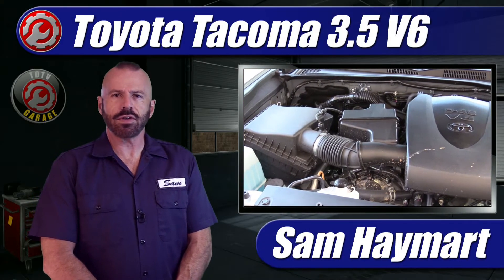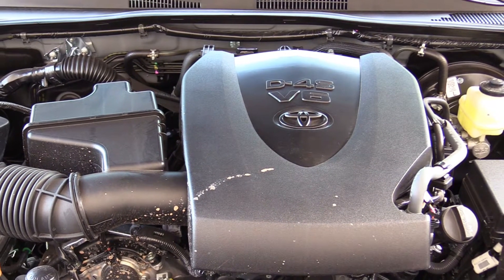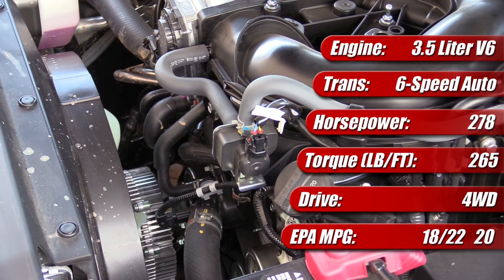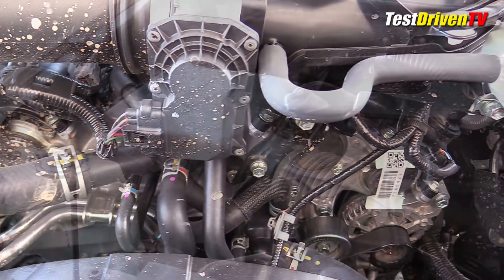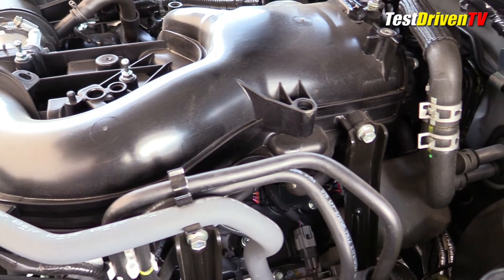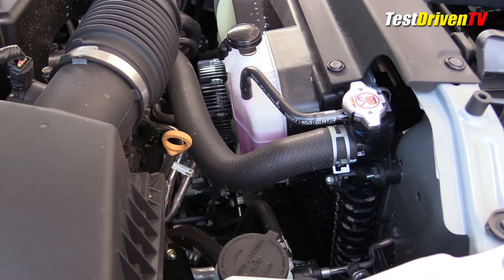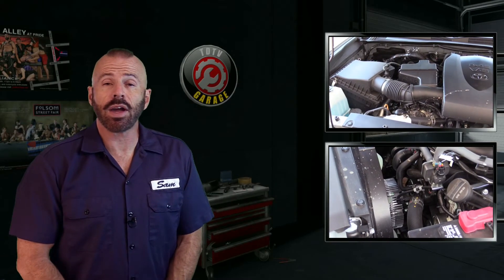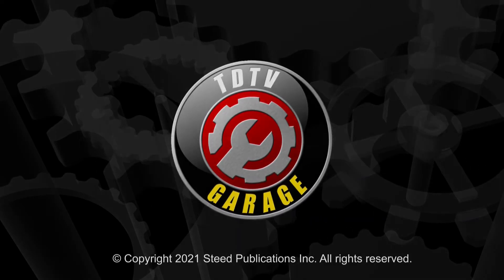2016-2021 Toyota Tacoma 3.5 V6: Engine Explained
Full under hood tour of the 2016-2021 Toyota Tacoma with 3.5-liter V6 engine with overview of major components and maintenance service points.

TestDrivenTV Garage is a place we can talk nuts-and-bolts with in-depth "how it works" about the latest automotive technologies and "how to do it" videos for auto maintenance and repairs.